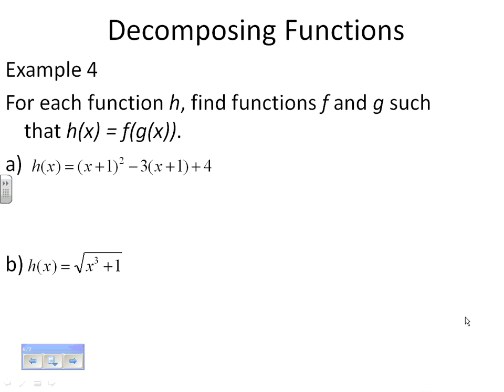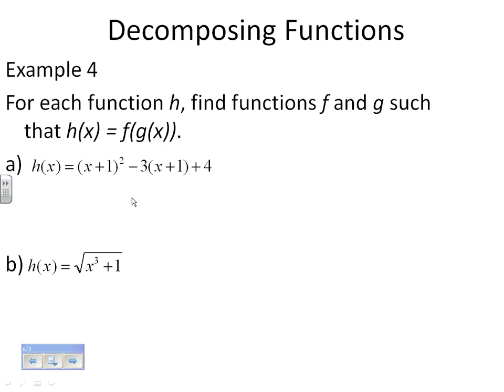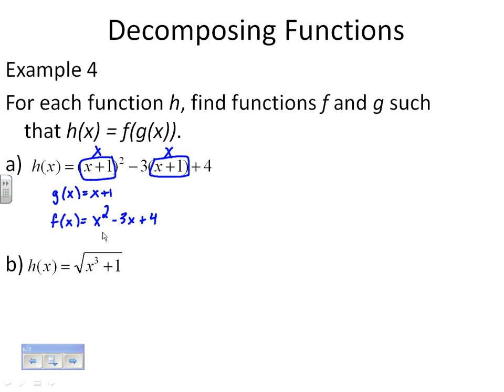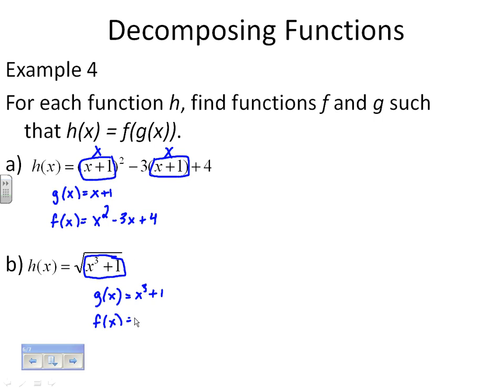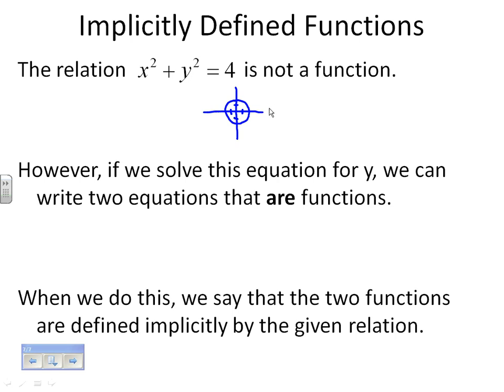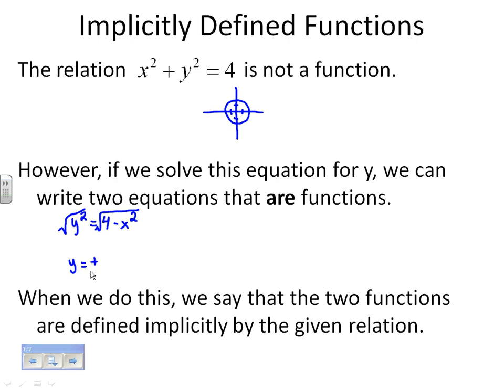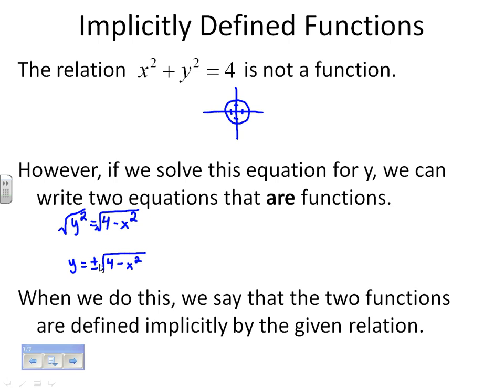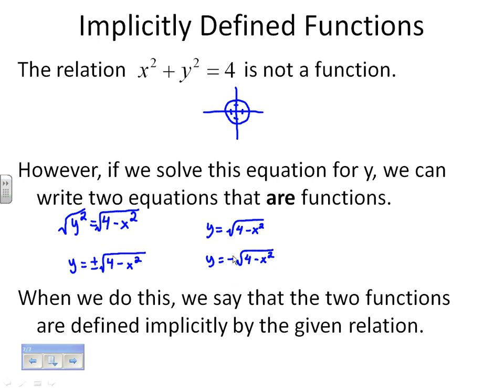Building Functions from Functions part 2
Decomposing Functions
Implicitly Defined Functions